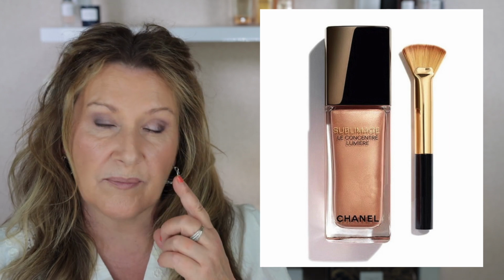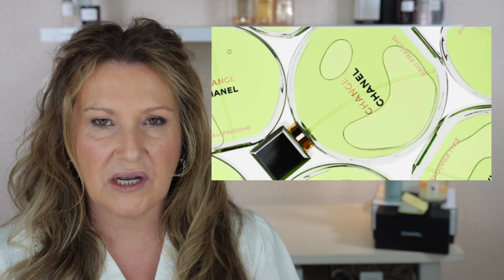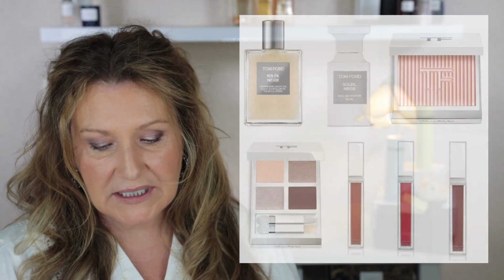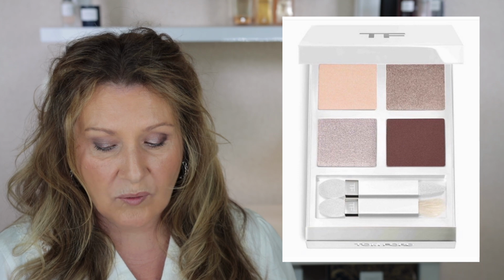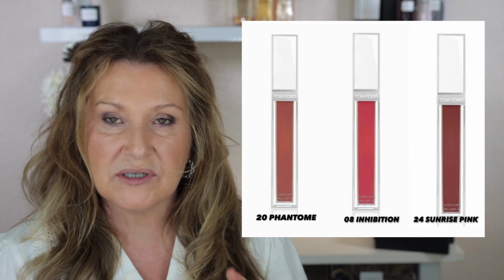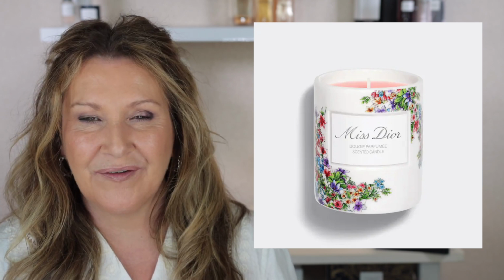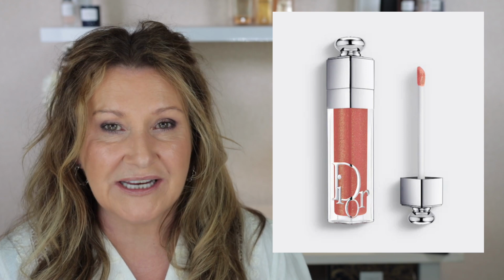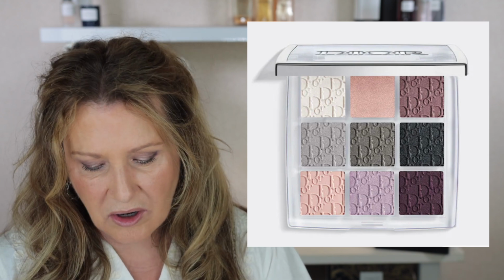Will I Buy It? Luxury New Makeup Releases | Chanel Sublimage | Dior Blooming Boudoir | Tom Ford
A detailed list of all makeup used (including nail polish & fragrance) is listed below*:
Canmake - Mermaid Skin Gel Uv Spf 50:

Brushes I Use:
La Mer Powder Brush:
Sonia G. Sheer Buffer:
Sonia G. brushes:
Westman Atelier Foundation Brush:
Makeup Worn in Today's Video:
Chanel La Base Primer:

Mail:
Tirau 3442
Waikato
New Zealand
or

Music In Video: